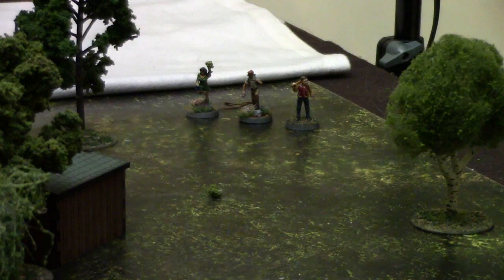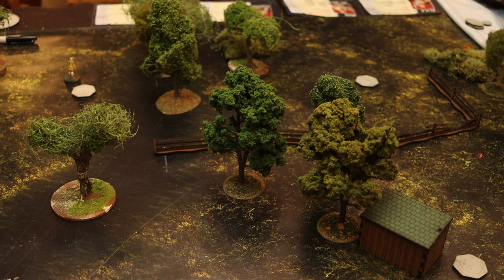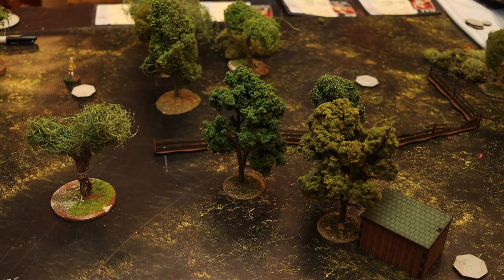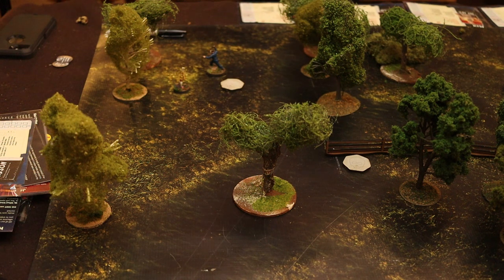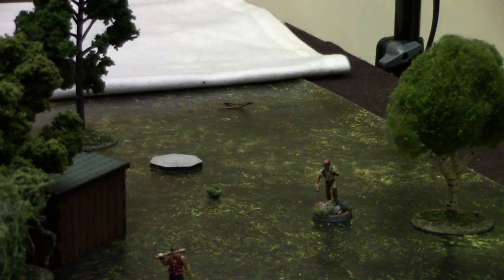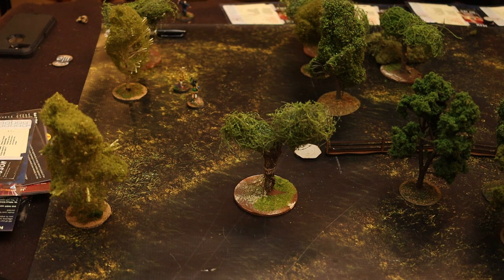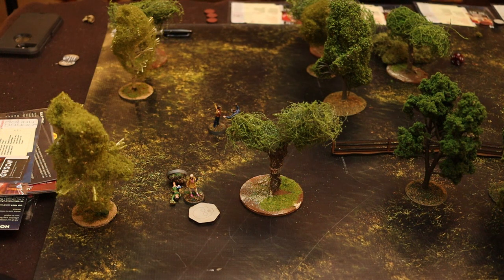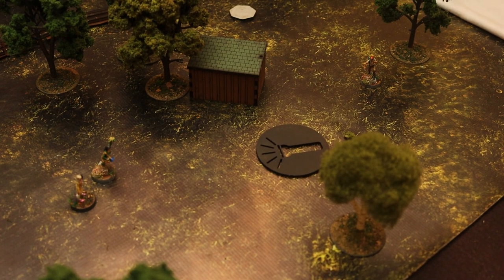How to Play Don't Look Back by Black Site Studios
A How to Play video for Don't Look Back by Black Site Studios.  Don't Look Back is a 32mm tabletop skirmish game based on slasher films of the '80s and 90s.